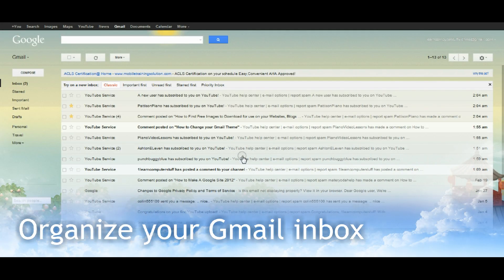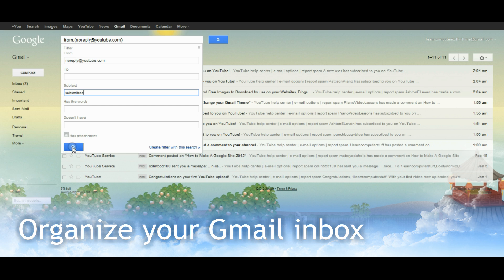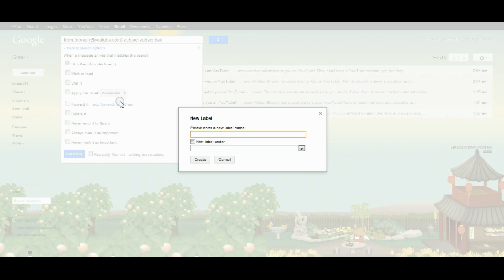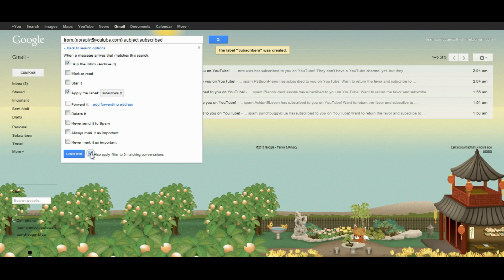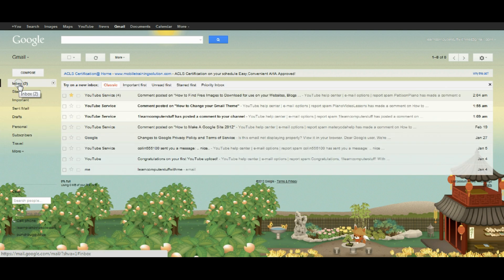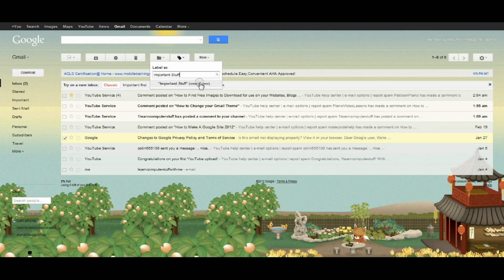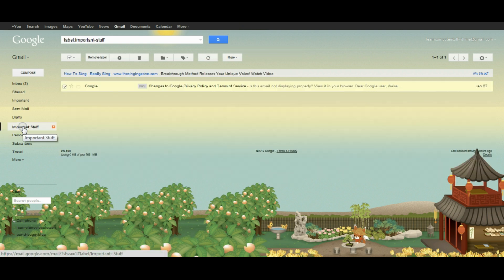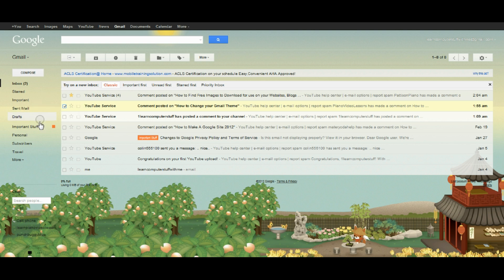How to Organize your Gmail Inbox using Lables and Filters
Keeping your inbox organized is a great way to make sure that important email doesn't get overlooked or buried.  Watch this video to learn a simple way to organize incoming mail.